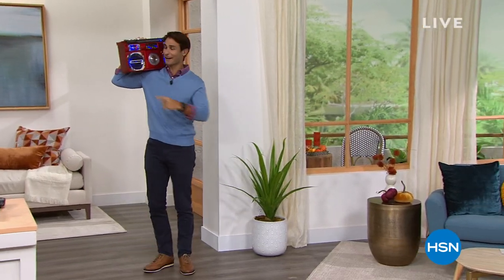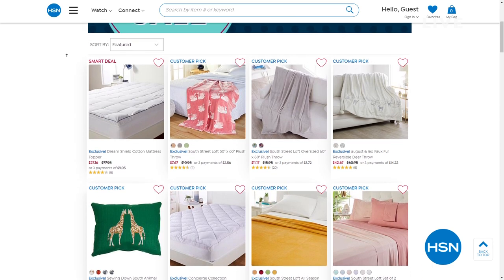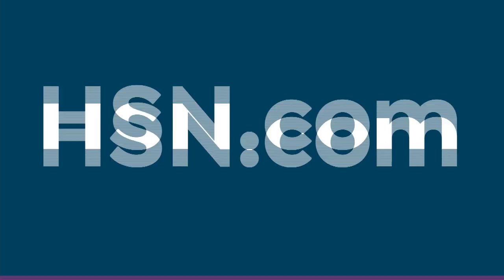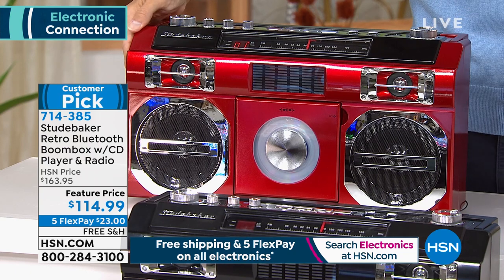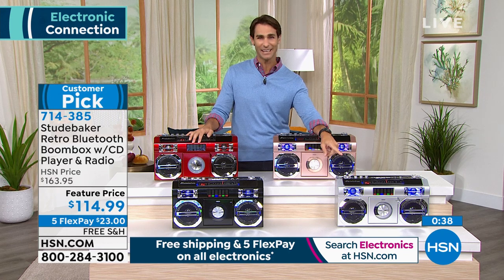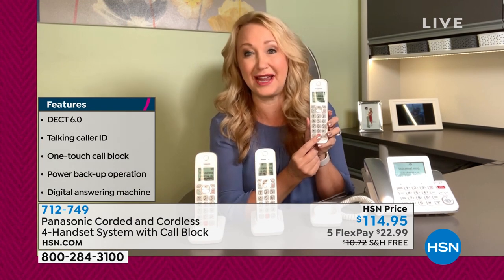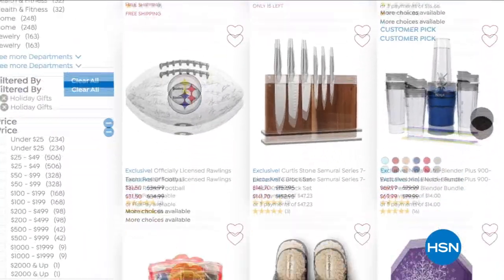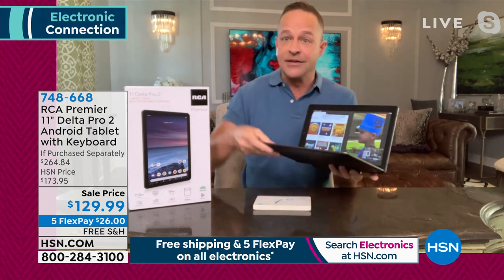HSN | Electronic Connection 09.19.2021 - 09 AM